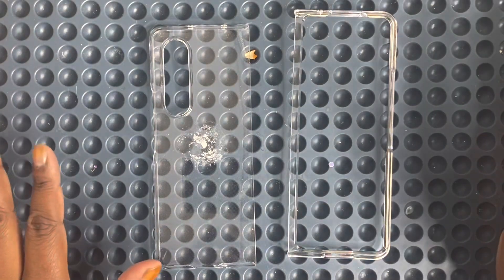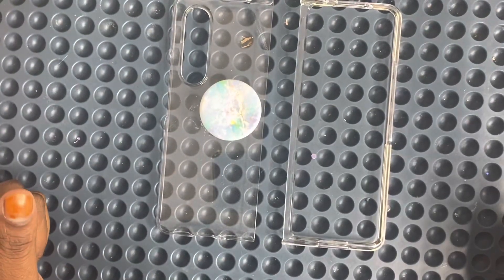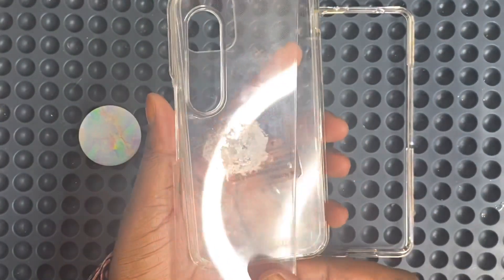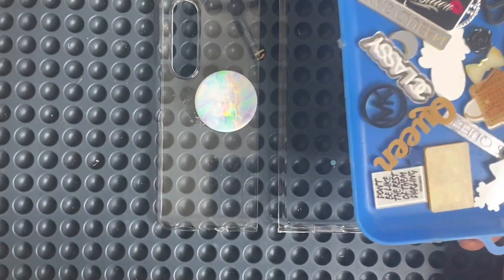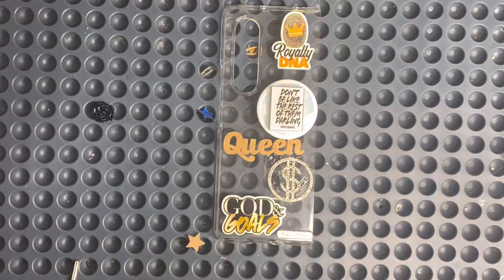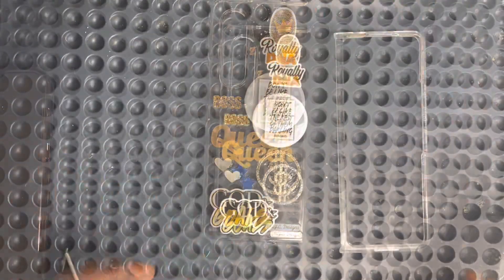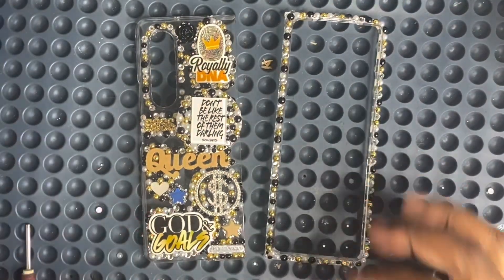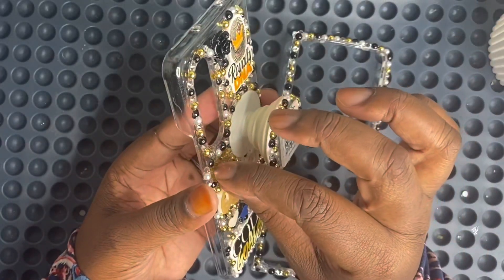DIY 2 PIECE SAMSUNG PHONE CASE| MUST WATCH| MYC DESIGN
Designs by MYC
Be sure to go follow my new IG @COLLECTION_by_MYC